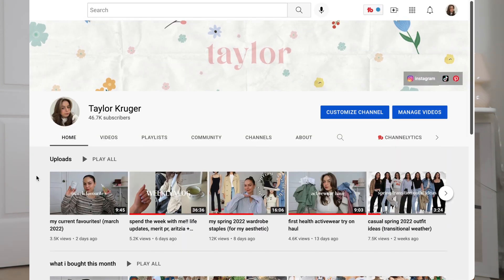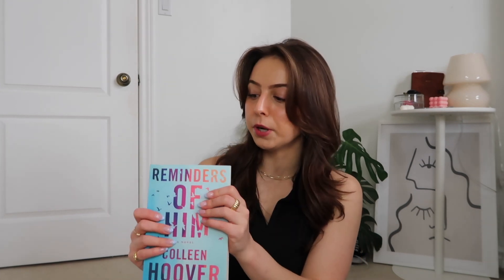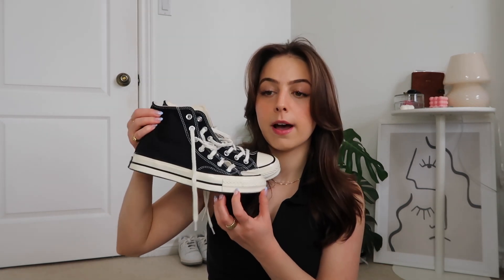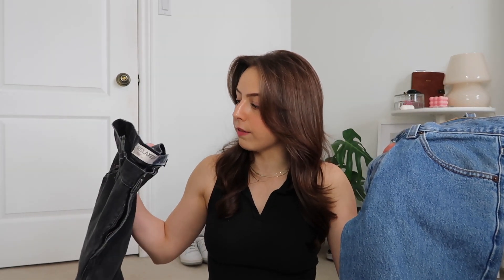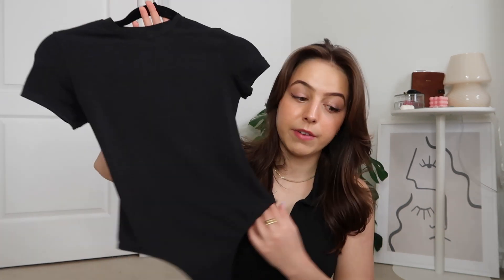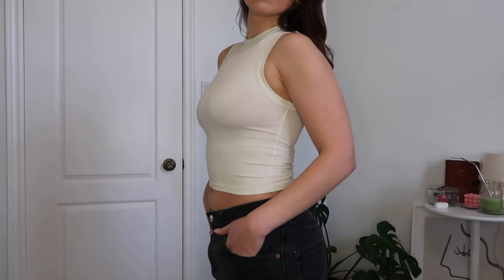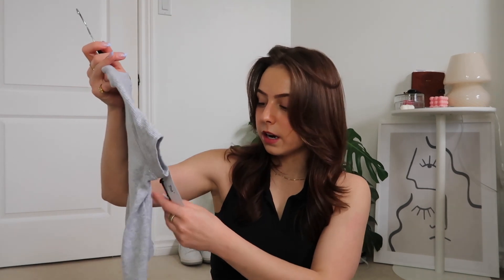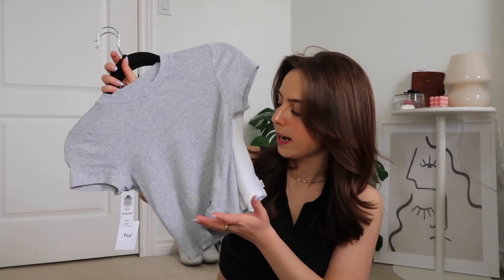what i bought this month | march 2022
what i bought this month | march 2022 - collective haul for the month 🤍

apple silicone iphone case (pink pomelo)
the silent patient by alex michaelides
reminders of him by colleen hoover
the body shop satsuma shower gel
kiehls micro-dose retinol serum
the ordinary hyaluronic acid serum
the ordinary niacinamide serum
yttp vitamin c caffeine serum
yttp superberry hydrate oil
peace out salicylic acid acne dots
converse chuck 70 high
levi 501: thrifted men's 32x30
skims seamless sculpting bra (s/m)
skims cotton t-shirt bodysuit (xs)
skims cotton mock neck tank (bone - xs)
skims cotton mock neck tank (black - xs)

xoxo tay